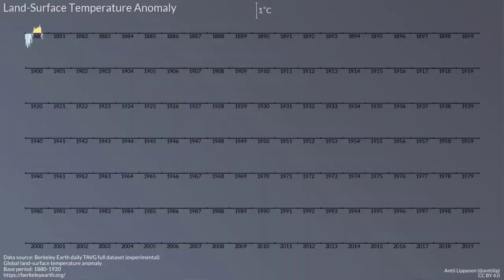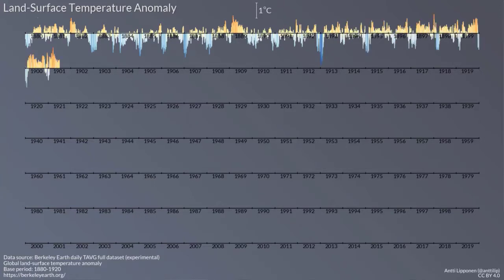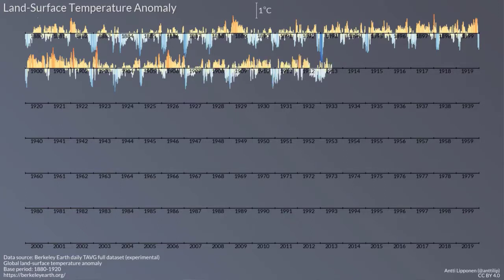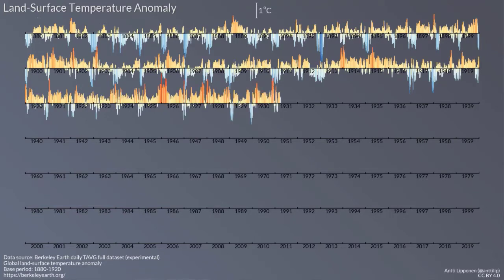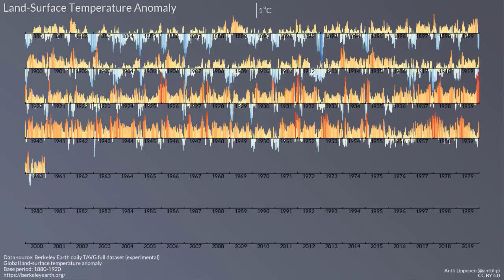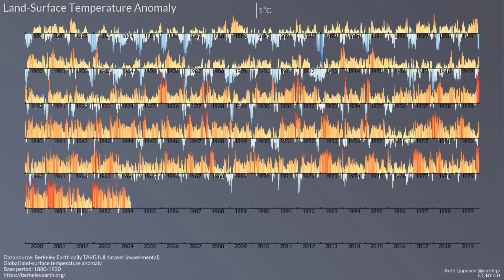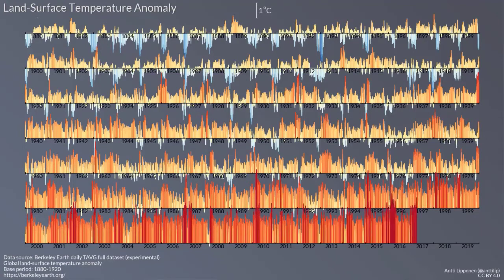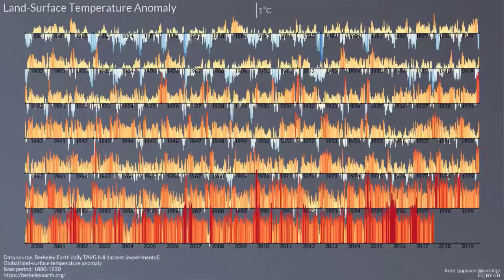Human activity interacts with natural processes for year 11 and 12 Earth and Environmental Science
Steve Crimp from the Australian National University (anu.edu.au) provides an overview of climate change over time. This as part of a series of educational videos on natural and human activities impact on climate change.